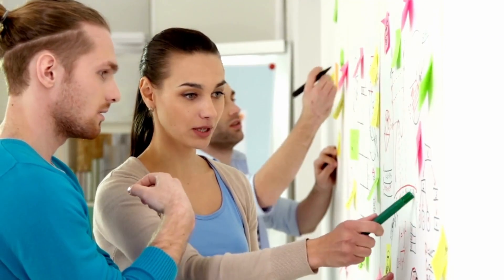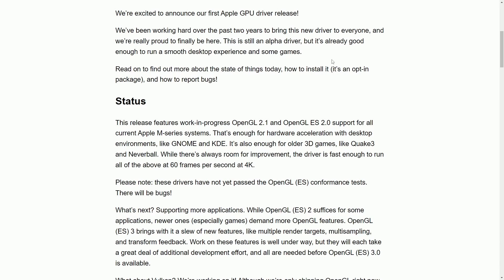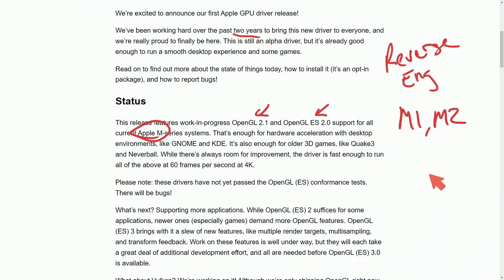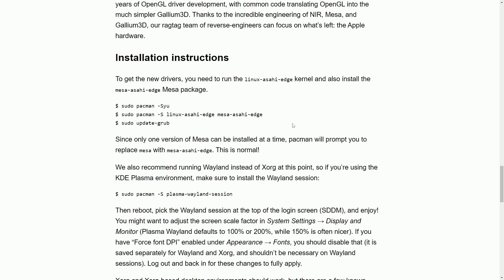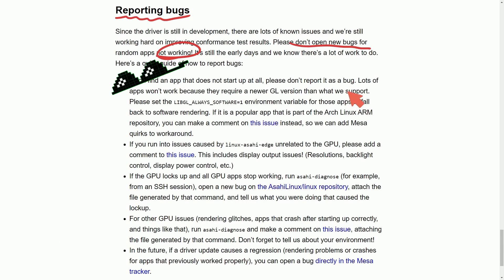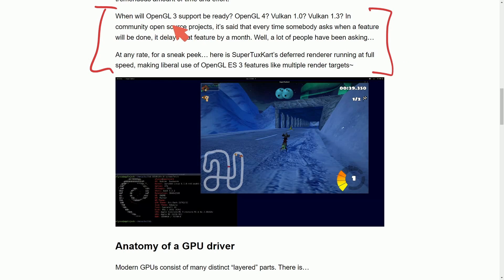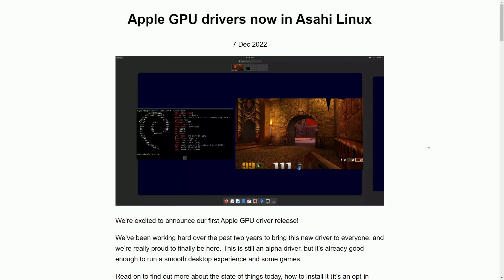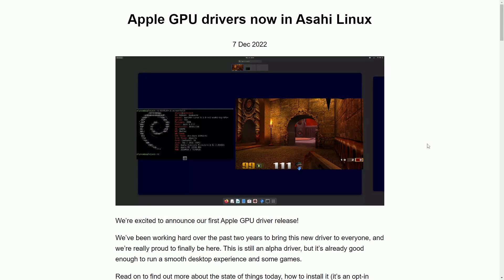Asahi Linux on Apple M1 & M2 Macs. Now with better GPU Support!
Asahi Linux is bringing better GPU and Hardware Acceleration support to Apple M1 & M2 Silicon Macs. Now you can run another operating system on your MacBook Air or Pro.